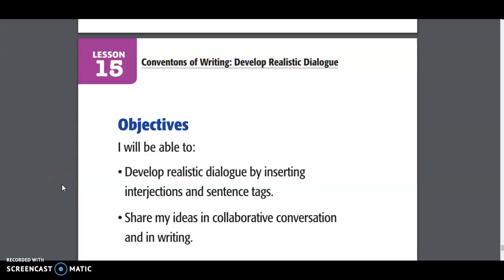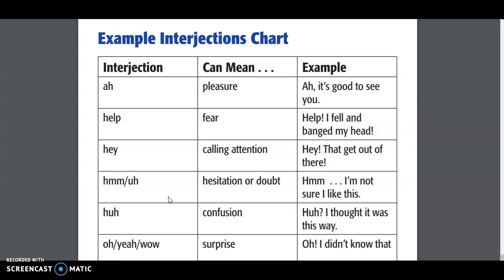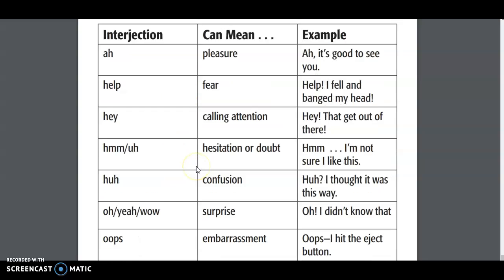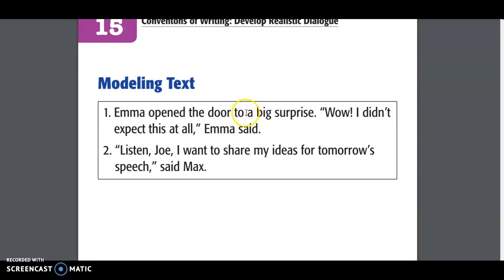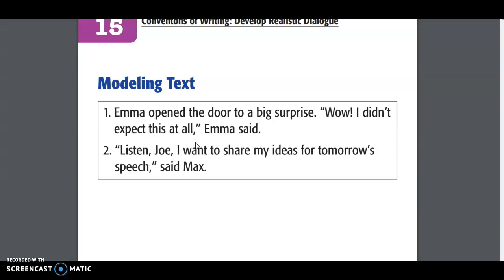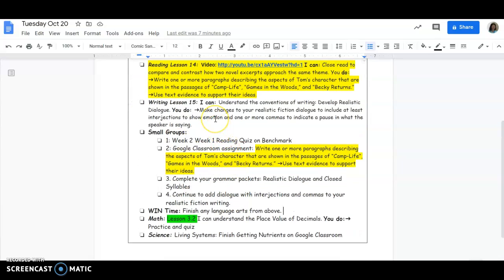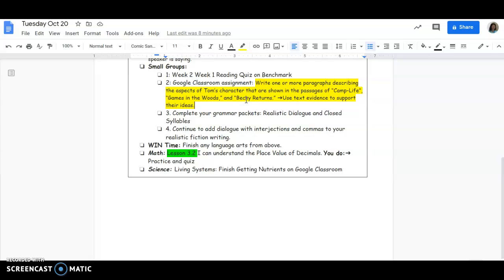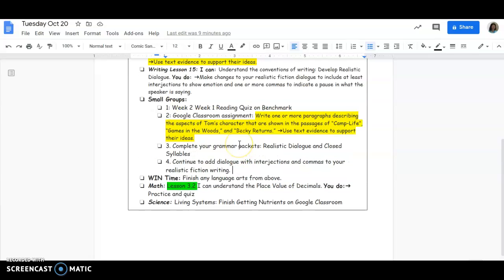Lesson 15 and small groups